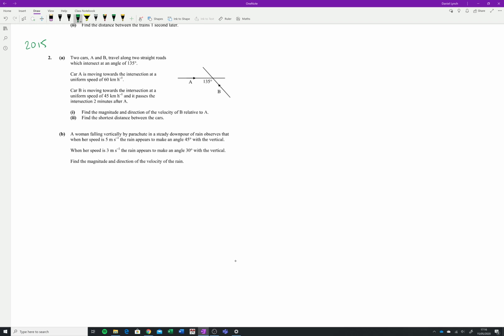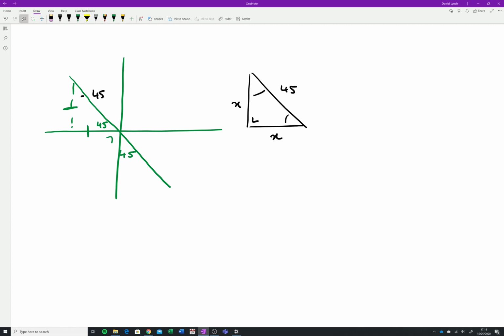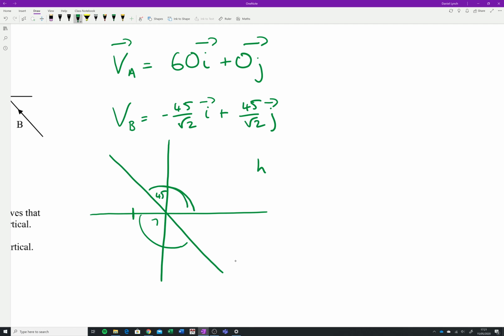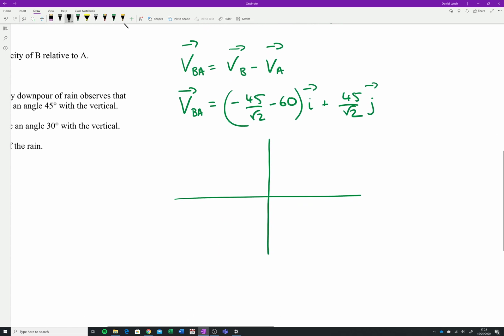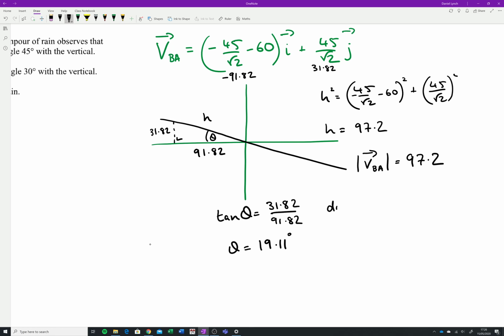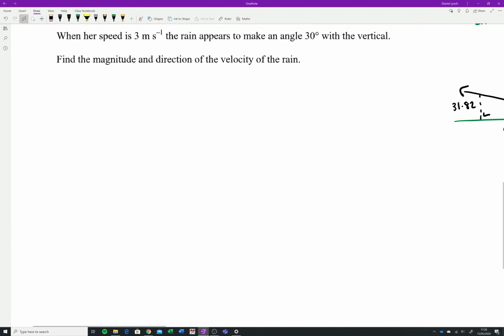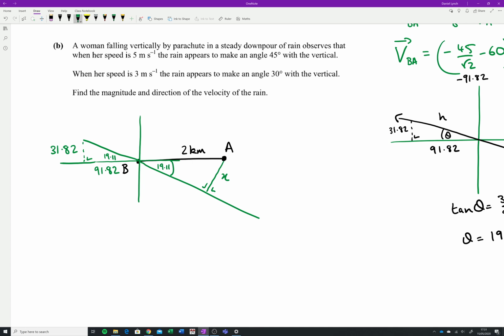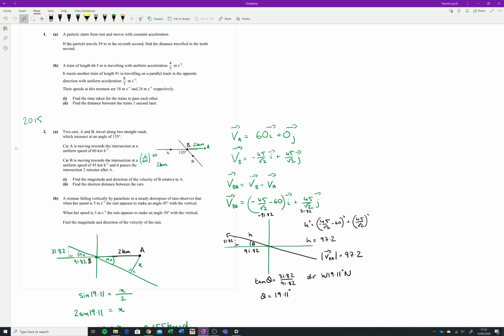5th Year Applied Maths 2015 Q2a Rel Vel